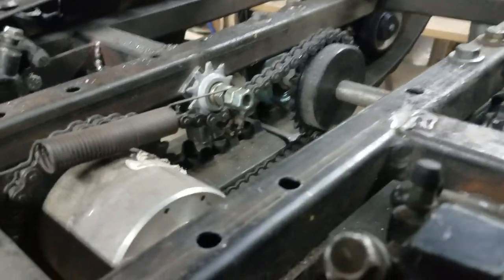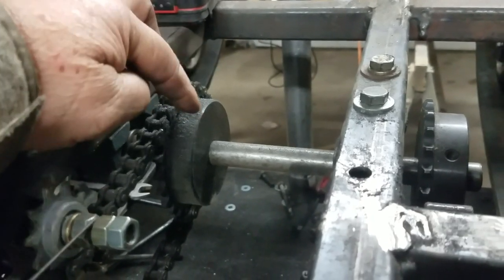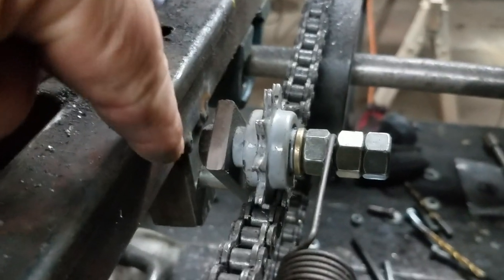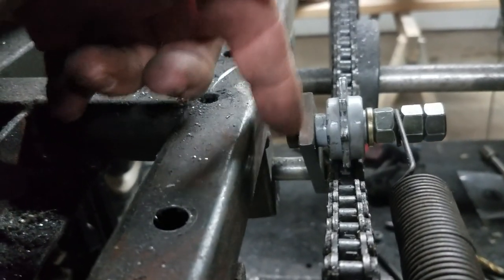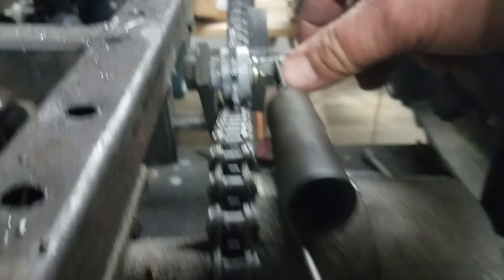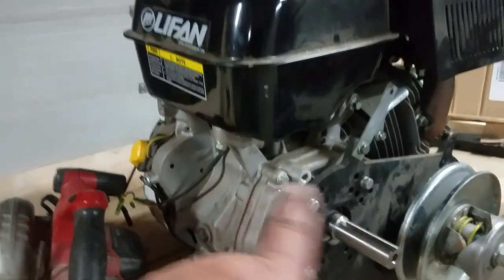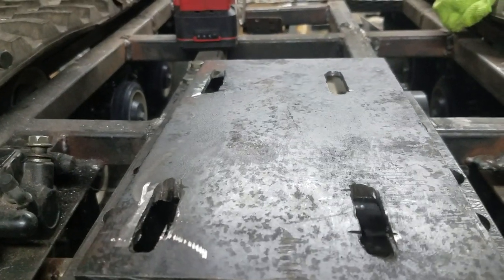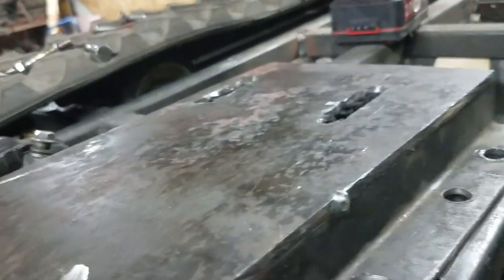PTV Build 14 - Chain Tensioning - It is important!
Short video covering something we have not talked about before, chain tensioning.  My experience has always been the chains always stretch and then it's frustrating to have to stop and resize and take out links or mess with half links.  Hope this helps!  God bless!  Chuck